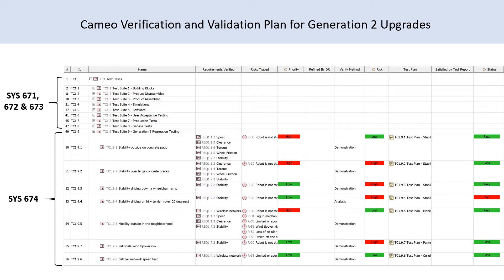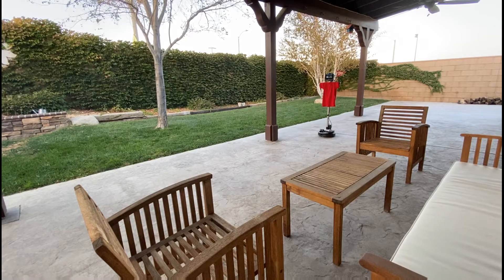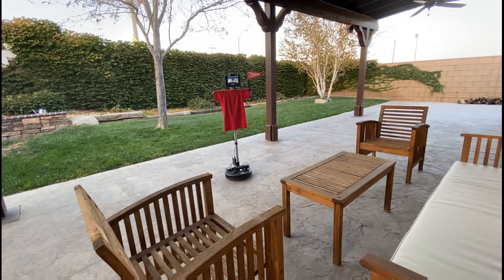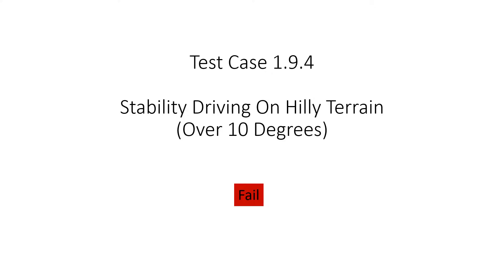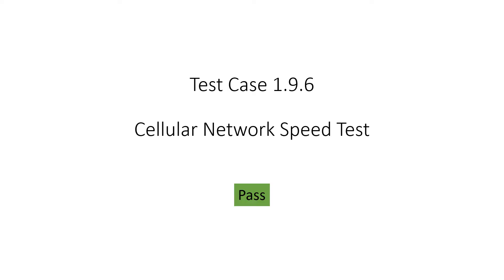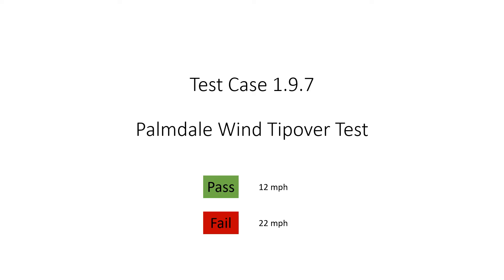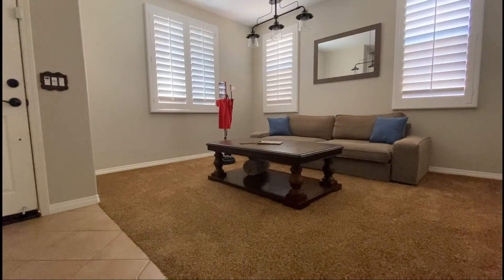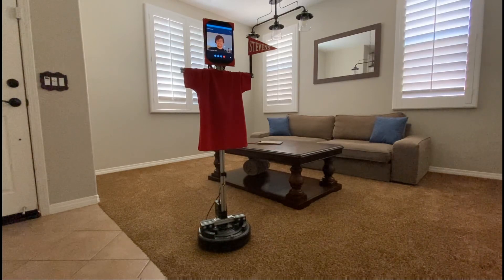SYS 674 - Generation 2 Upgrade Program V&V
Stevens Institute of Technology SYS 674